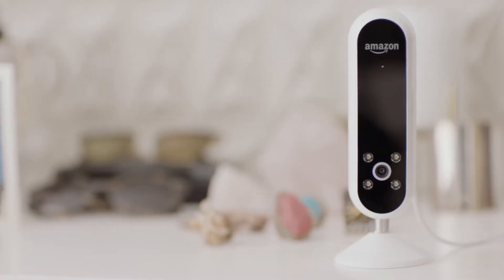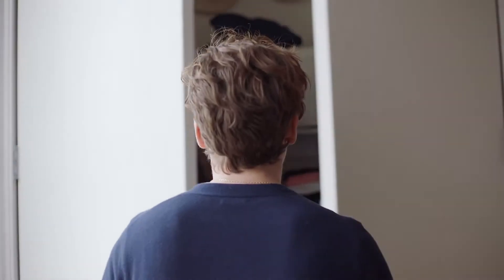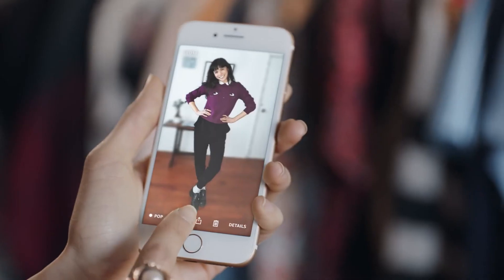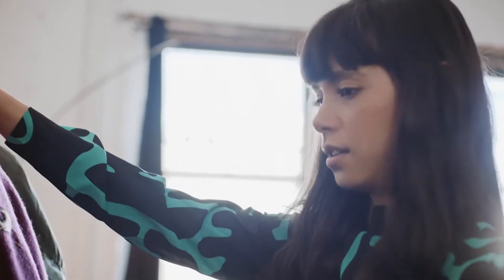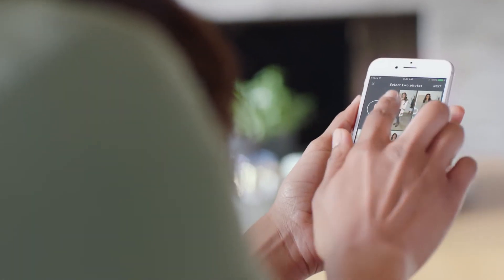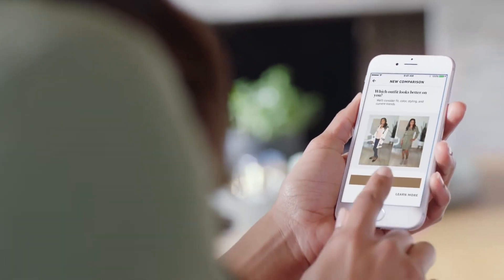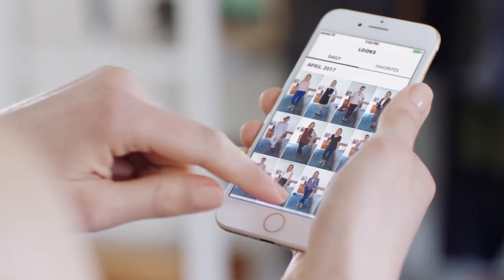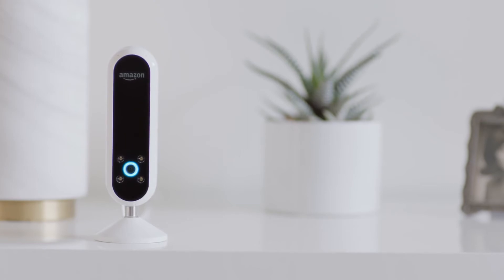Introducing Echo Look Love your look Every day